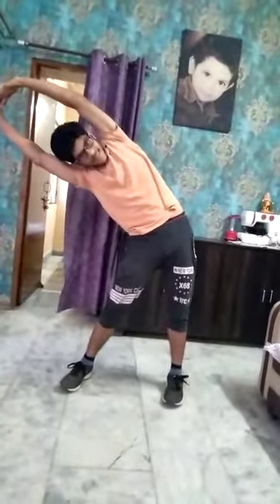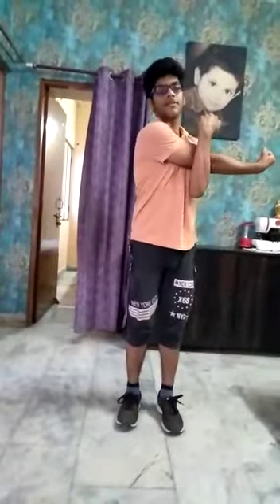Techno India Group Public School Bhopal.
Daily exercise and work out for fitness done by students of TIGPS Bhopal